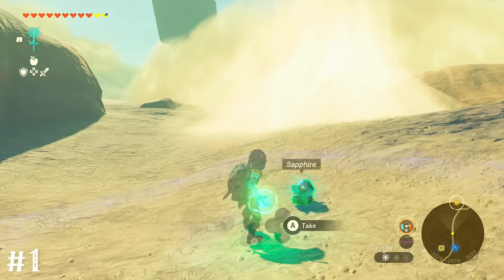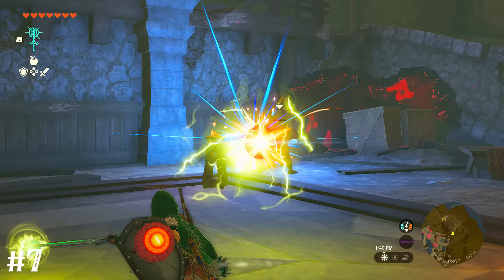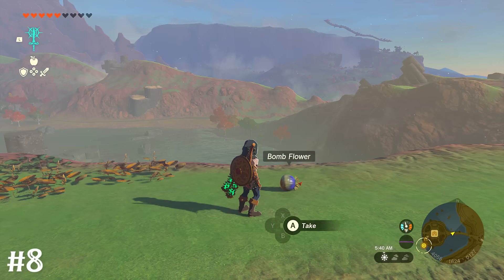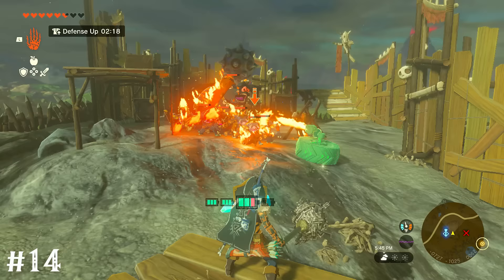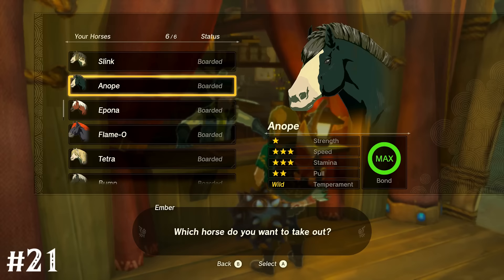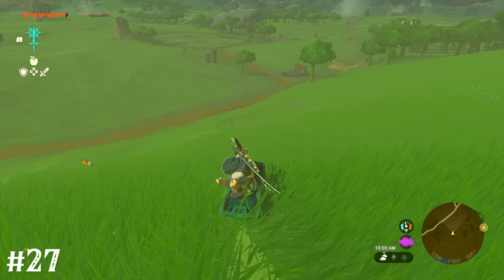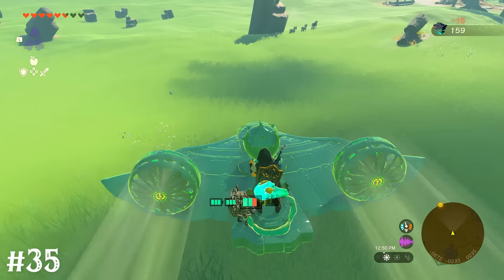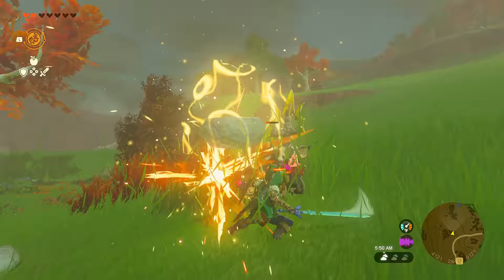Tears Of The Kingdom | 40 HIDDEN TIPS & SECRETS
The Legend Of Zelda Tears Of The Kingdom gameplay guide, with 40 advanced tips & tricks.
Play Honkai: Star Rail for free & try Jing Yuan for yourself

00:00 Intro
00:20 Tips
01:56 Honkai: Star Rail
03:13 More Tips
10:19 Outro